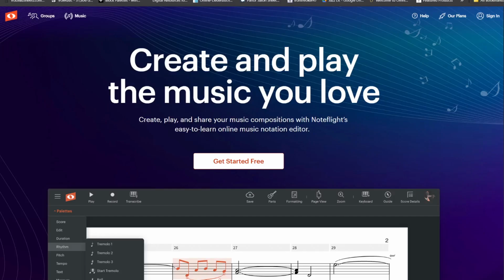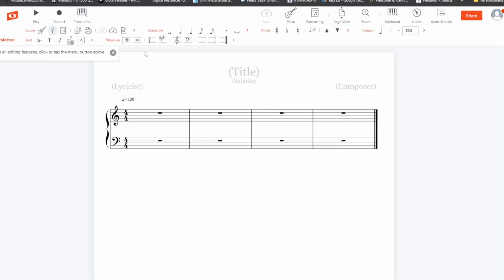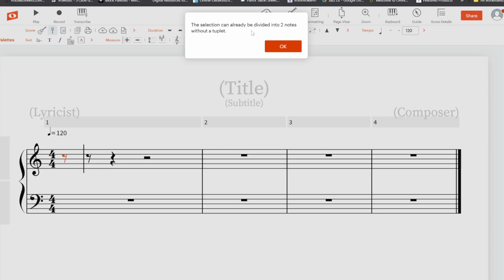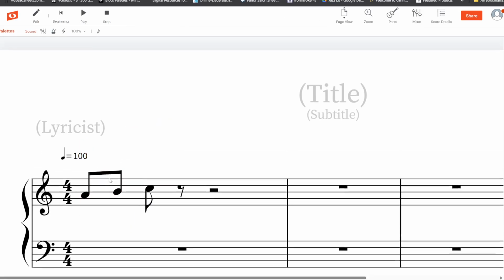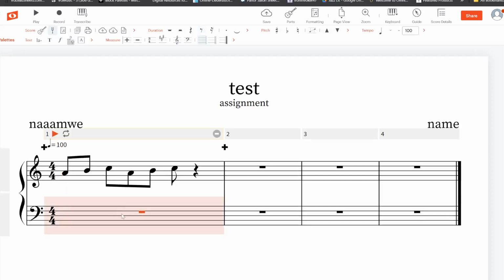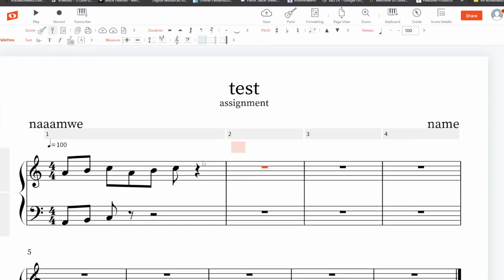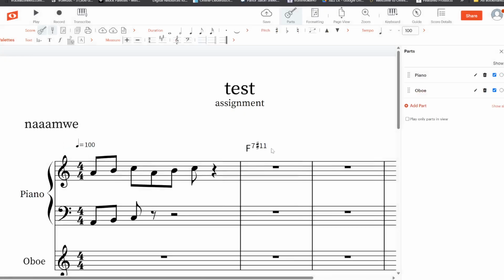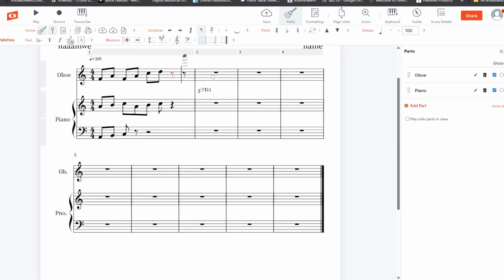Basic Noteflight Tutorial